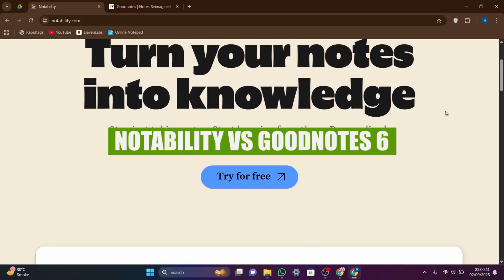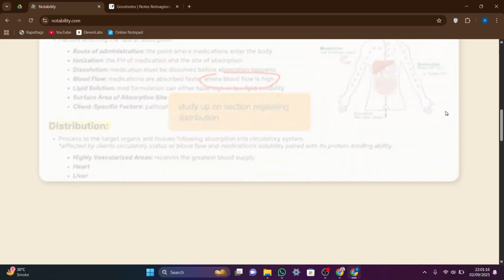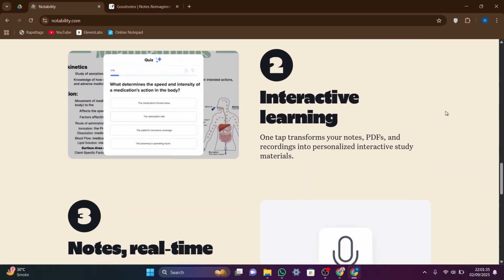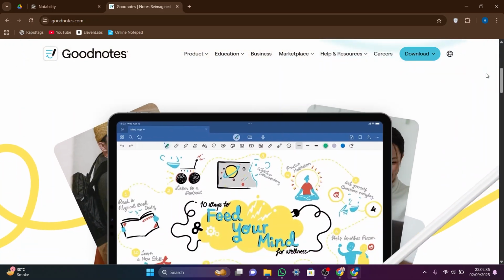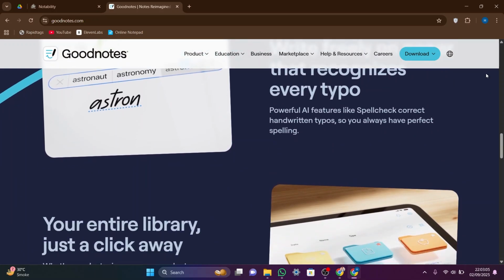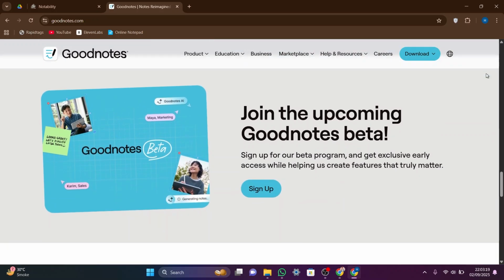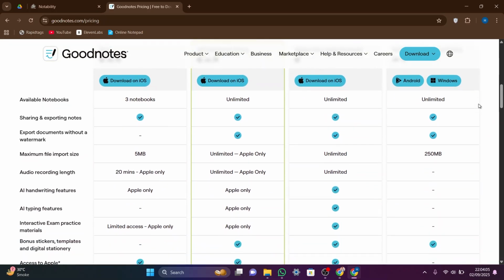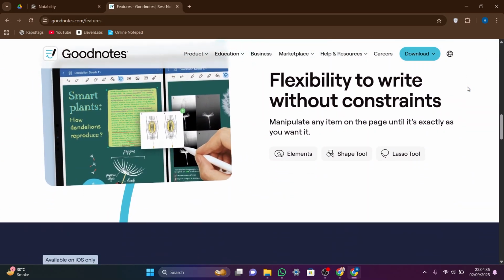Notability vs GoodNotes 6 (2026) – Full Note-Taking App Breakdown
💡 Digital Note-Taking Showdown — Which App Deserves a Spot on Your iPad in 2026? ✍️📱📚

✅ What You’ll Learn:
🟣 Detailed comparison of Notability and GoodNotes 6 for students, professionals, and creatives
🟣 Feature breakdown: handwriting accuracy, PDF annotation, templates, search, sync & audio recording
🟣 Pros & cons:
 — Notability: Best for audio syncing + fast capture, great for lectures & quick notes
 — GoodNotes 6: Ideal for organization, customization, and multi-note navigation
🟣 Cloud sync, iPadOS/macOS integration, AI features & subscription pricing in 2026

⚡ Takeaway:

Notability is perfect if you need quick notes + audio replay

GoodNotes 6 excels at deep organization and beautiful layouts

Your ideal choice depends on whether you value speed or structure in your digital notebook 📓✨